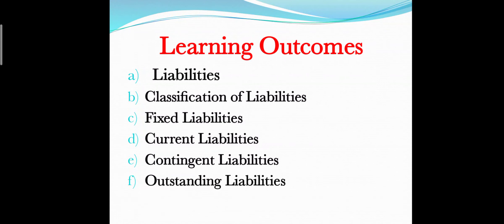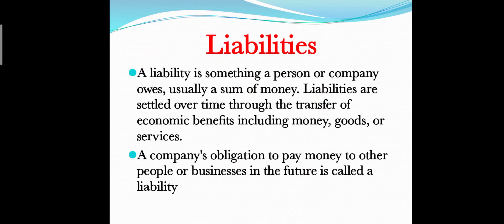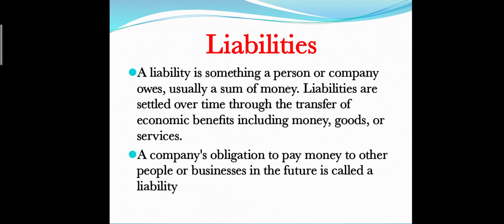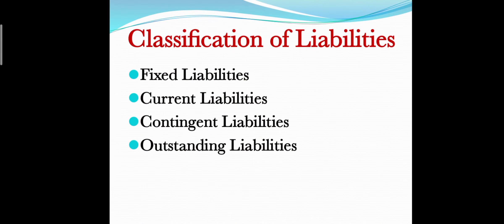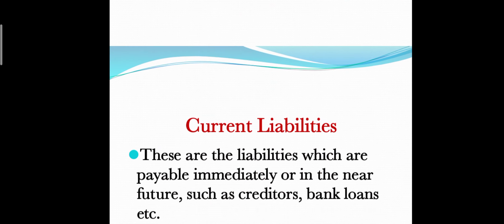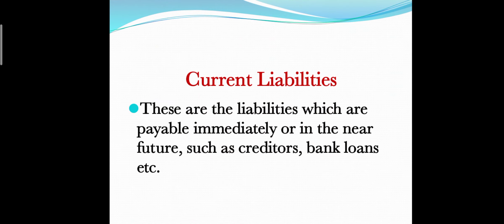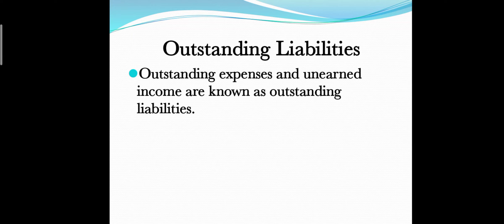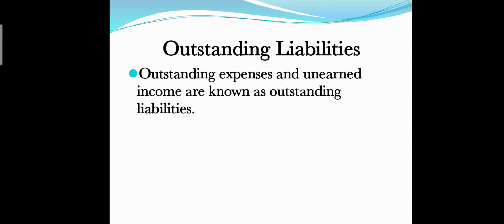Liabilities and Classification of Liabilities (Accounting)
What is Liability?
Classification of Liabilities
Accounting Preparation
FPSC Senior Auditor